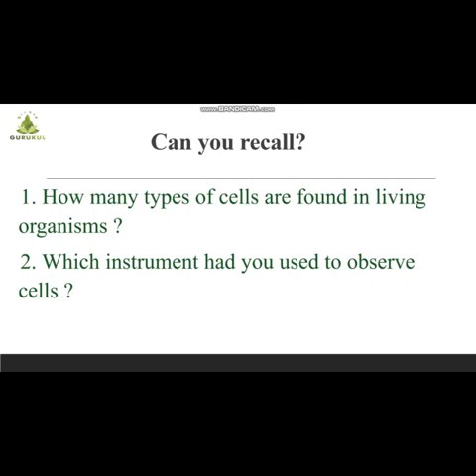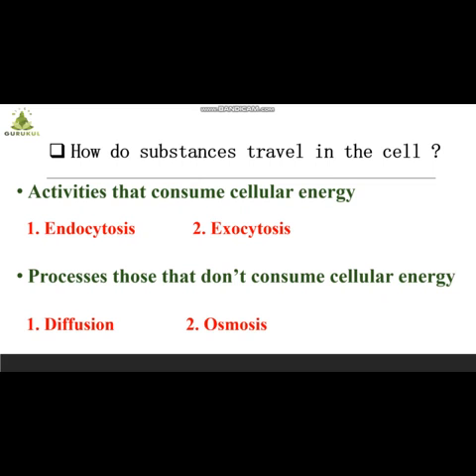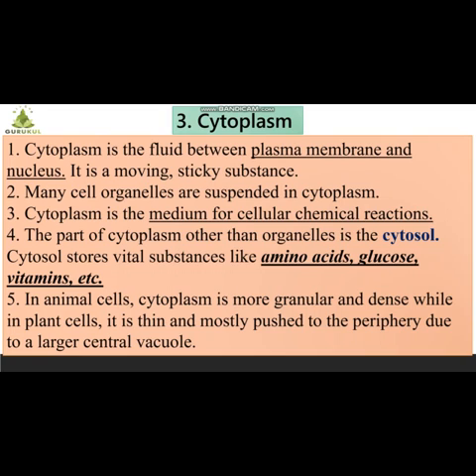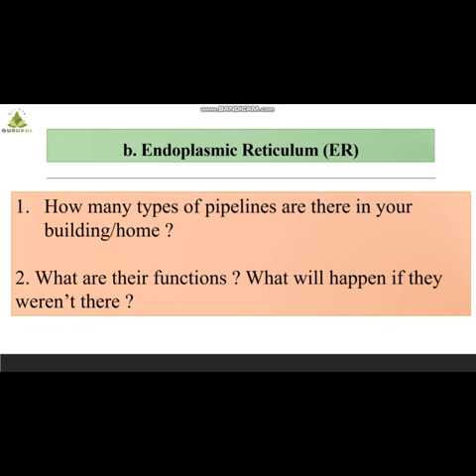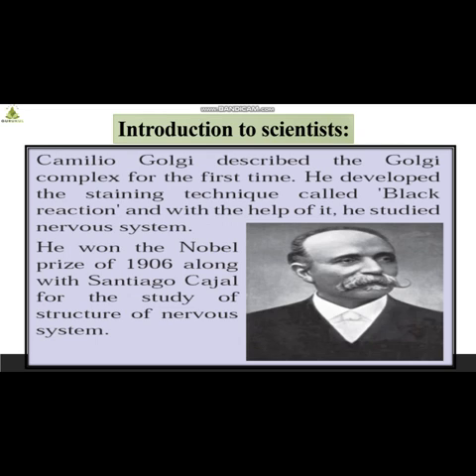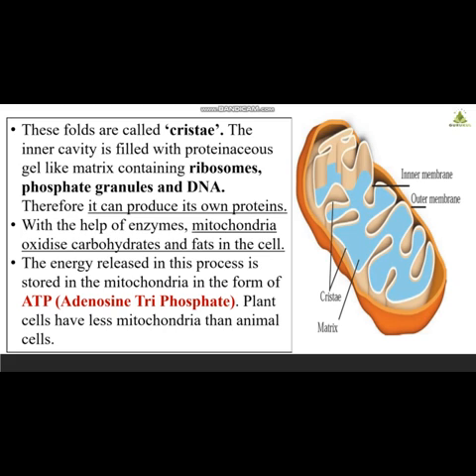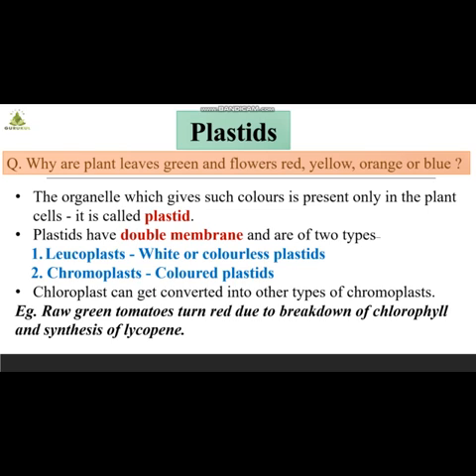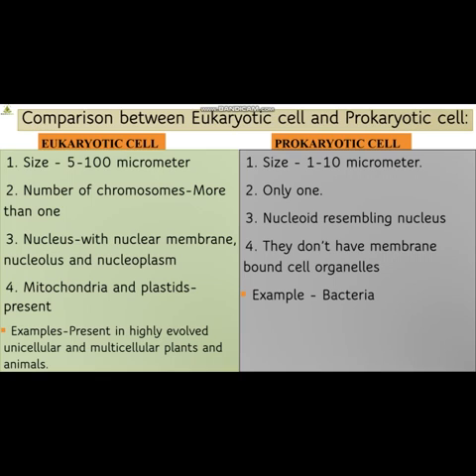Std 8, SCIENCE - Chapter - 10